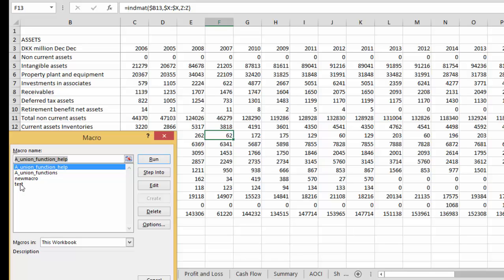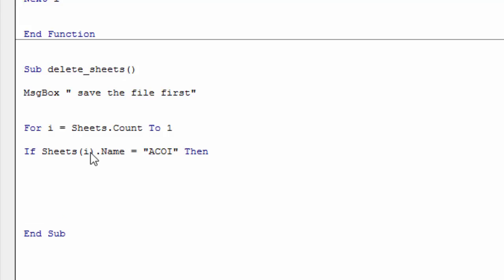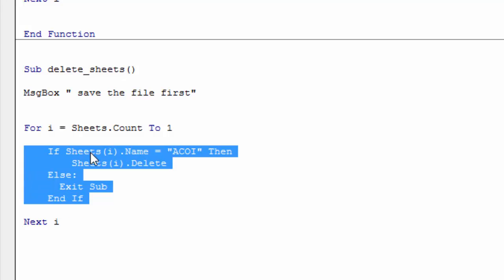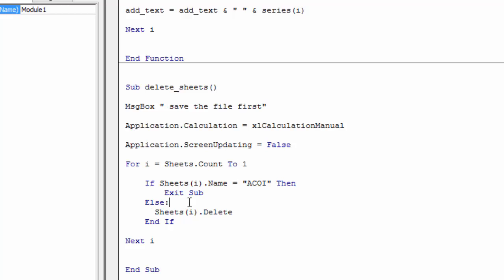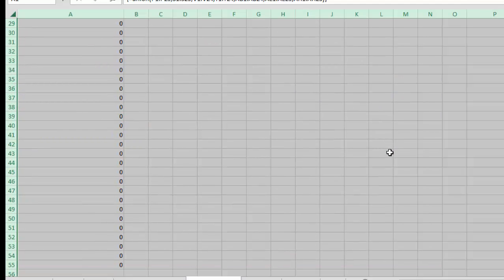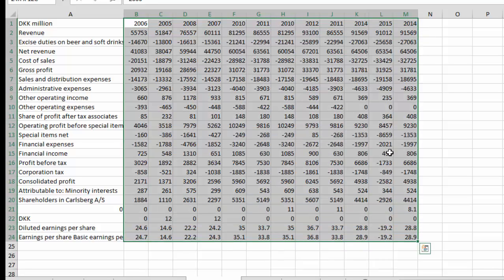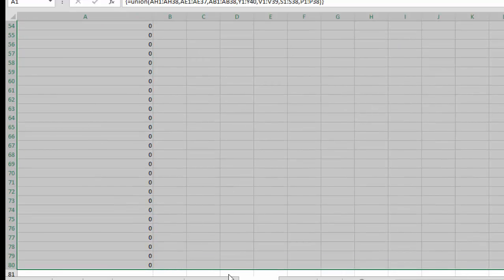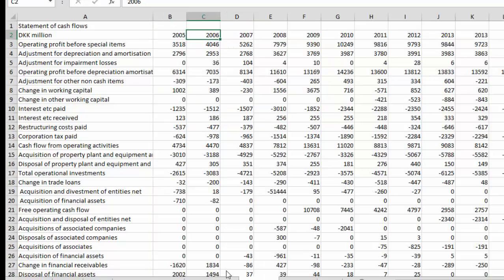Reading and Analysing Financial Data Course - Part 5 - Cleaning up data through deleting sheets and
Shows how to delete surplus sheets and sort the data so that it can be used in financial analysis.